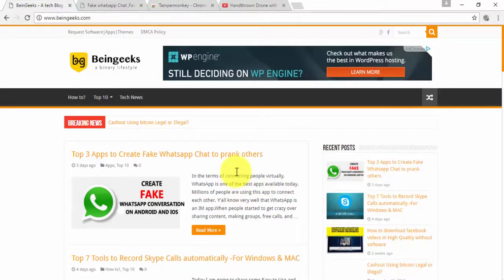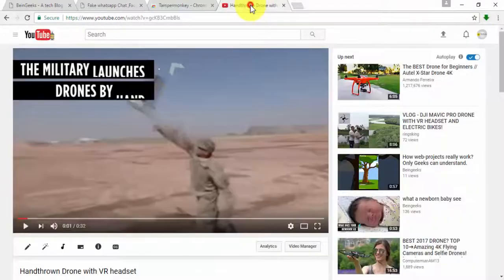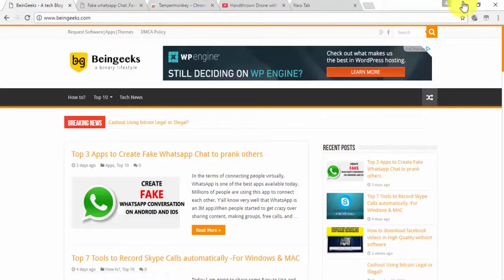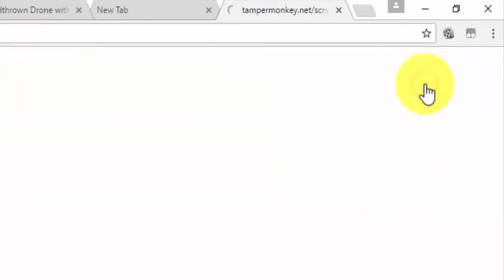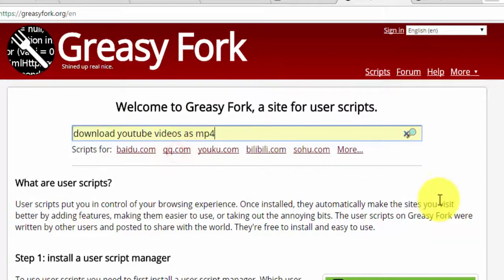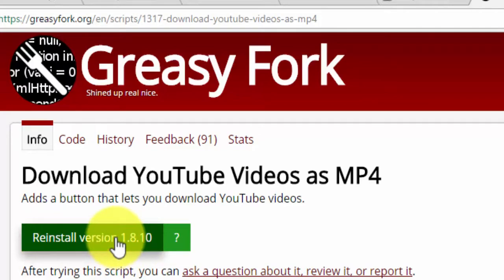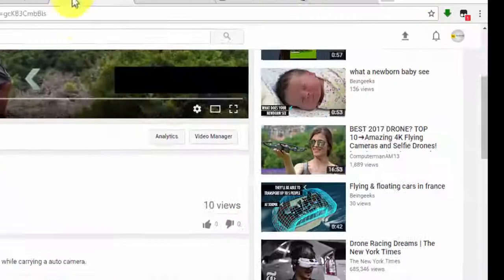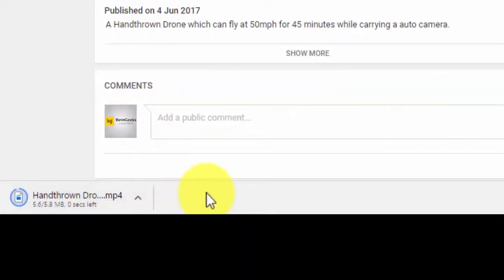How to download youtube videos as MP4 just in 1 minute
This is really simple and easy method to download youtube videos as MP4.
Steps:
Open Chrome
Search for TemperMonkey add-on for chrome from playstore.
Install it.
Click on the TemperMonkey icon Displaying right next to url-address bar in browser.  it looks like this [O.O]
Now Click on "GreasyFork " link.
Search for "Download Youtube videos as MP4" and Click the link with same name appears in search result
Now Click "Install" Button.
Now Open any youtube video.
You will see a "Download as " Button under this video's title.
Woah!! Here you get your video download